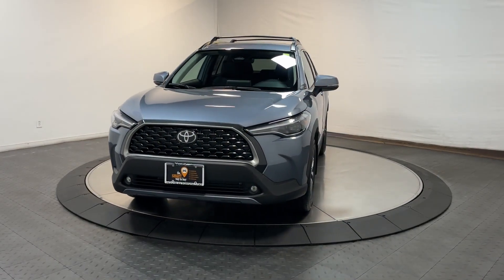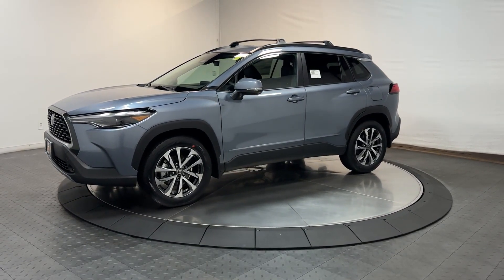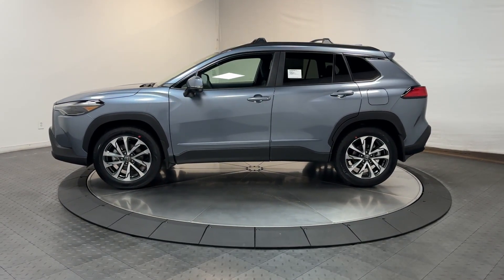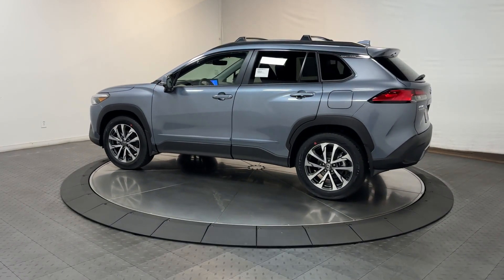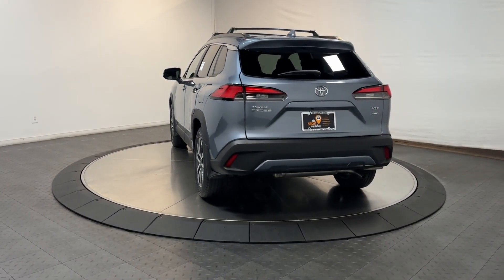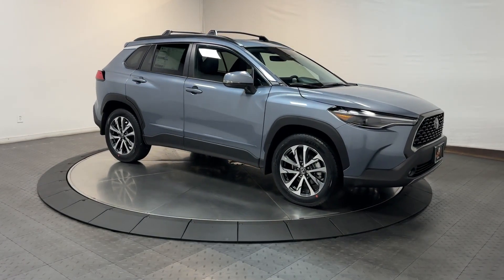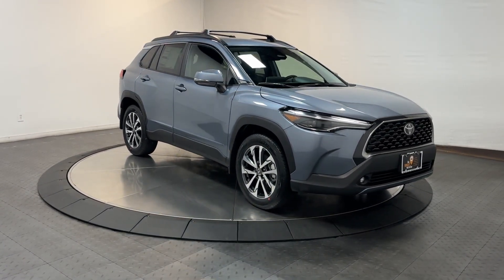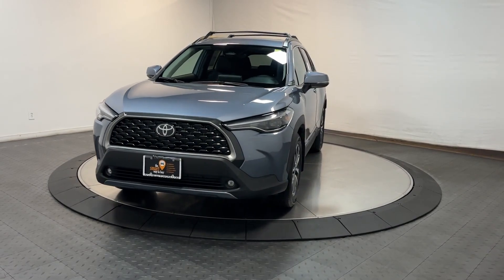2024 Toyota Corolla_Cross XLE NJ Hillside, Newark, Union, Elizabeth, Springfield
New 2024 Toyota Corolla_Cross XLE available at Route 22 Toyota located in 109 US-22, Hillside, NJ, 07205. Servicing the Hillside, Newark, Union, Elizabeth, Springfield area.

Hop into the  2024  TOYOTA Corolla Cross. This boldly stylish Corolla Cross offers the efficiency and convenience you need as well as the comfort and amenities you want. From its practical design and sought-after advanced safety features to its smooth ride, roomy cabin, and connected tech, this sensible daily driver makes your busy lifestyle feel easy-peasy.
 The following are some of this vehicles highlighted options: Pre-Collision System, All Wheel Drive, 4 Cylinder Engine, Heated Mirrors, Lane Keeping Assist, Fog Lamps, Back-Up Camera, Dual Zone A/C, Blind Spot Monitor, Bluetooth® Connection. Creature comforts blend with smart practicality in this no-nonesense Corolla Cross. See for yourself when you take it out for a test drive. Our professional staff looks forward to giving you excellent service!